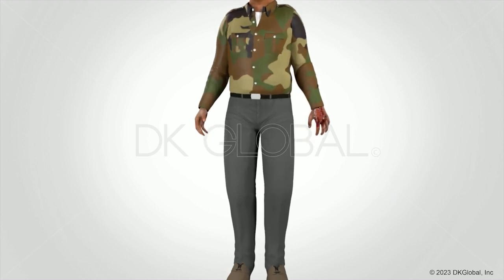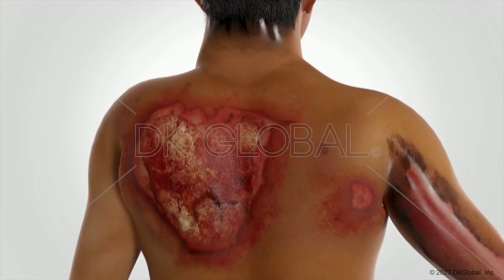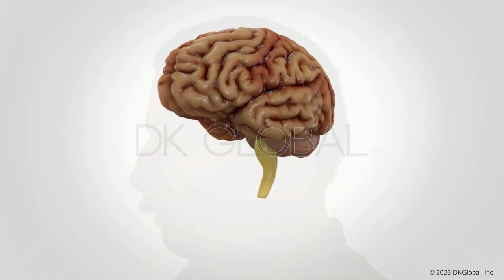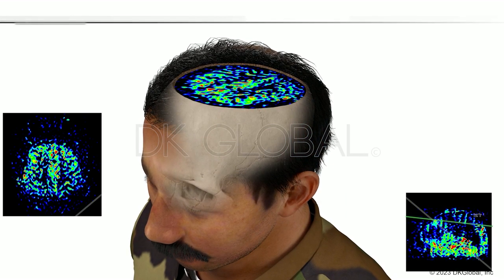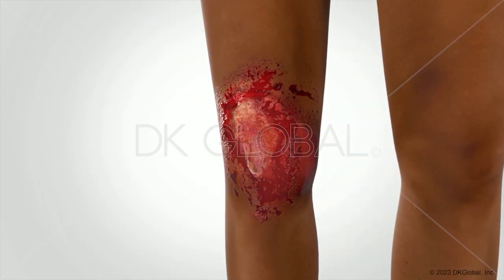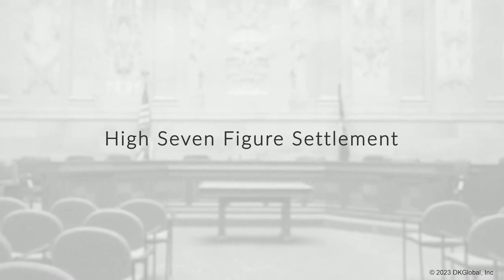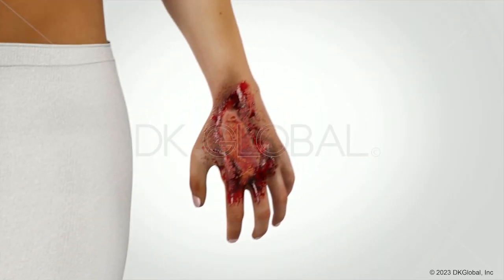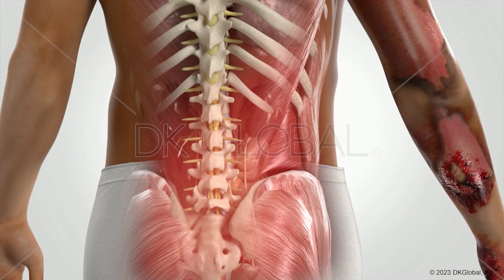Brain Injury Animations Lead Defense to Raise Offer from Nil to Seven Figures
An overgrowth of foliage overlapping power lines caused the electrocution of one man, leaving him with third- and fourth-degree burns, as well as a severe traumatic brain injury. After inadequate initial representation, the man hired personal injury lawyer Pius Joseph of the Law Offices of Pius Joseph - @lawofficesofpiusjoseph. Joseph leveraged animation to illustrate the extent of the damage, ultimately leading the defense to settle, raising their offer from nil to seven figures.